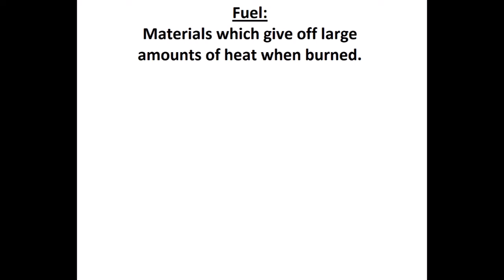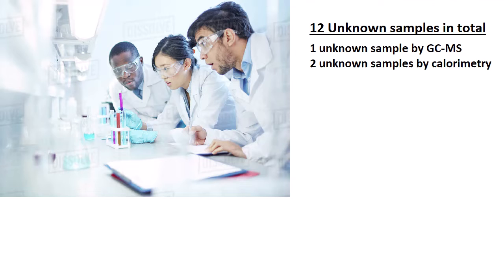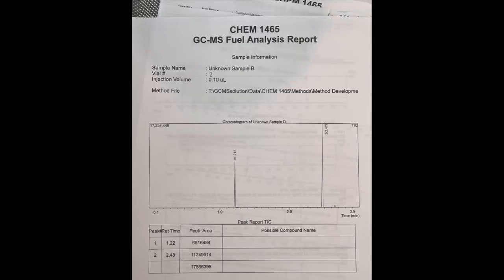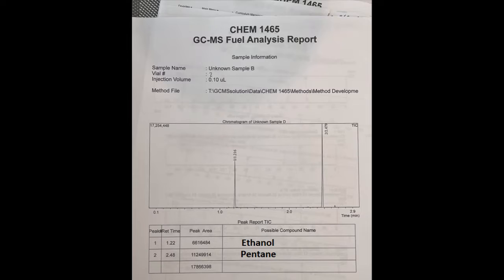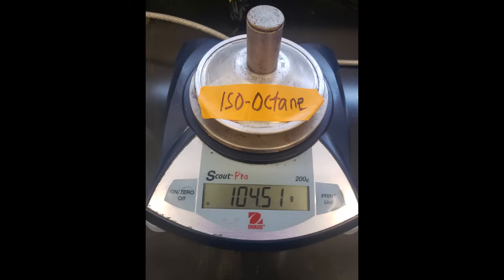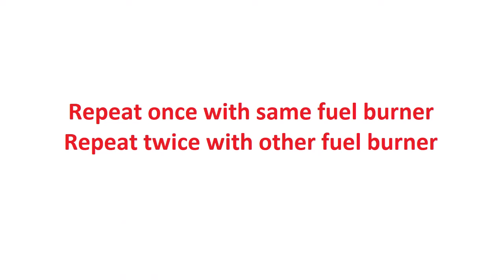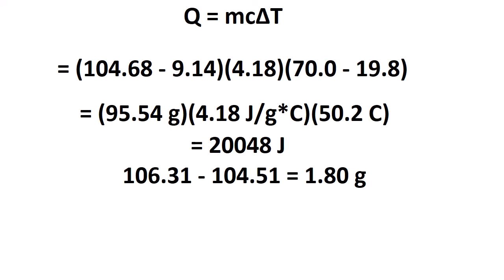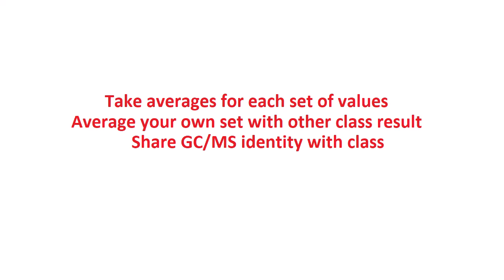CHEM 1465 Fuels Lab